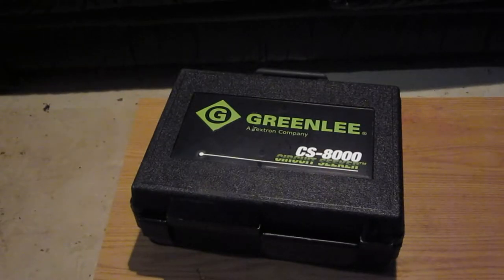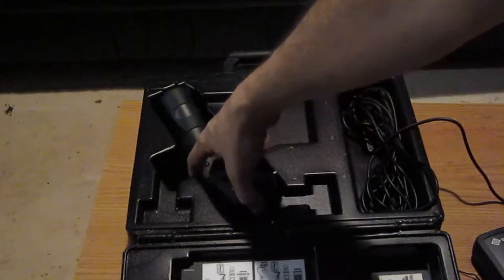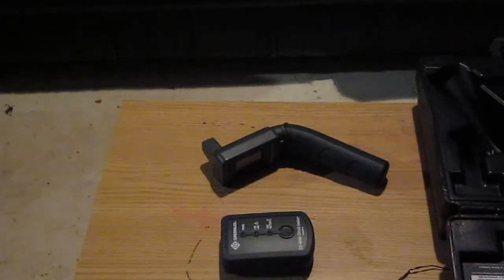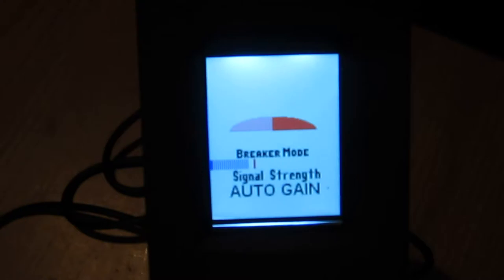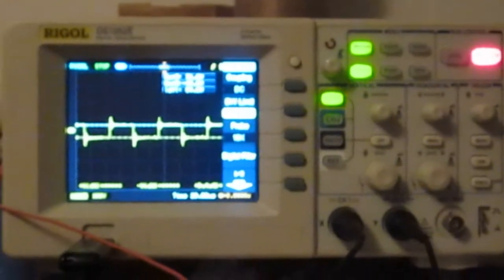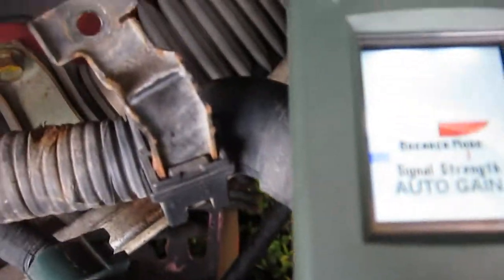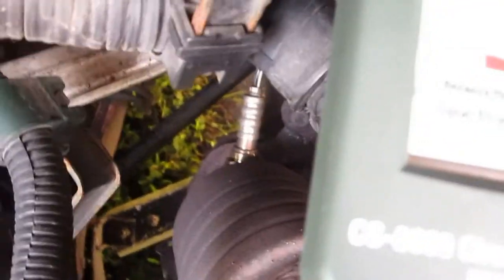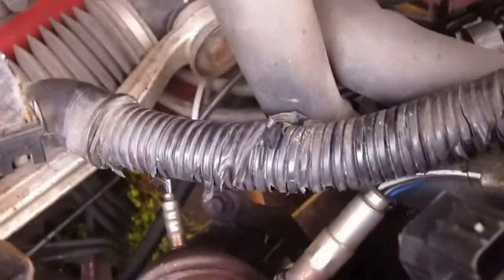High Tech RF Trouble Shooting of Auto Wire Harness - part 2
This is the second part of trouble shooting wire harnesses using RF. In this case I try to use the Greenline Circuit seeker to try to check the wire harness in our Honda Insight. I demonstrate how the Greenline circuit seeker operates in traceing circuits that you can not see.  I also show another interesting technique used to check continuity of the of the wires in the cable harness by using a digital volt meter, in conjunction with pins to punch through the wire insulation and probe the wires without breaking the circuit.  In this video I show where the pin outs for the O2 oxygen sensor come out to the ECU in the car. There is Lots of good information in this video that is why it is a little on the long side.